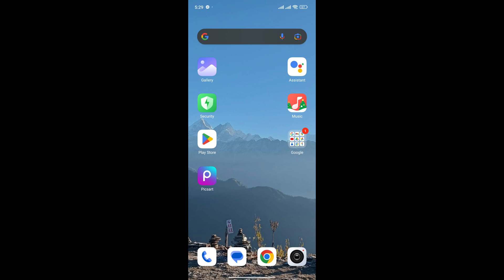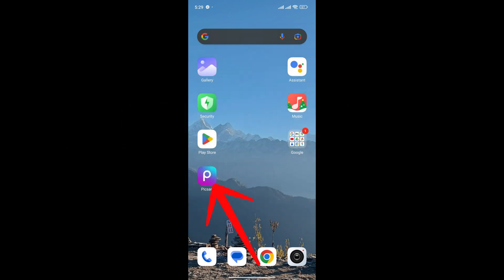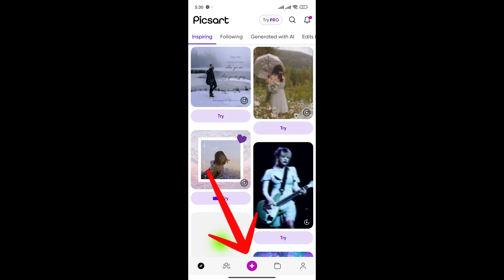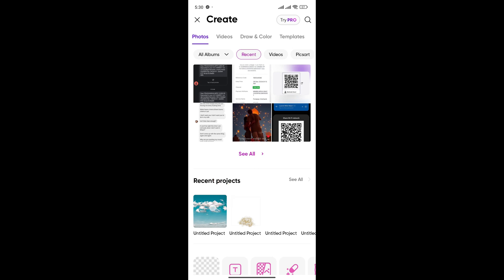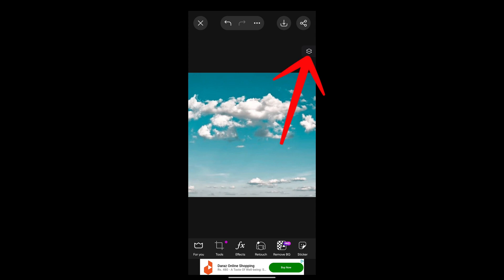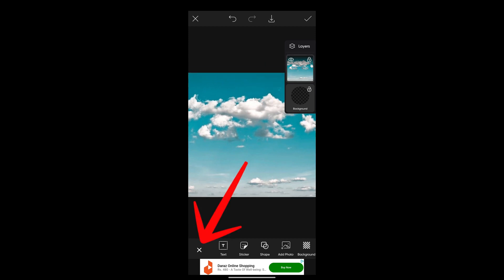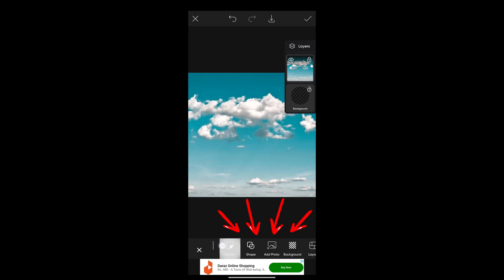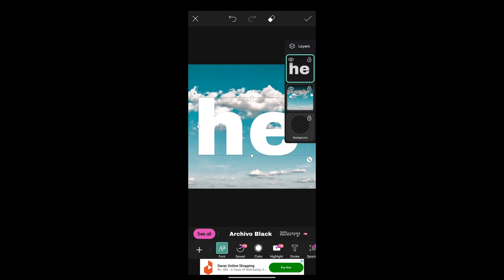How to Add Layers in Picsart 2025?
Looking to add layers in PicsArt and take your photo editing to the next level? In this easy-to-follow tutorial, we’ll show you exactly how to add layers in PicsArt to create more complex and dynamic images. Whether you're working on collages, adding multiple elements to your design, or experimenting with different effects, PicsArt layers allow you to manipulate individual parts of your image independently. This step-by-step guide will walk you through adding and customizing layers, adjusting opacity, and using different blend modes to achieve stunning results. Watch until the end to get the best tips on mastering PicsArt’s layer tools for your creative projects.